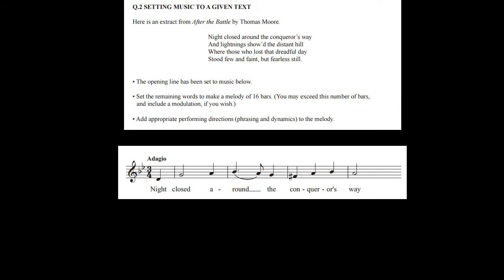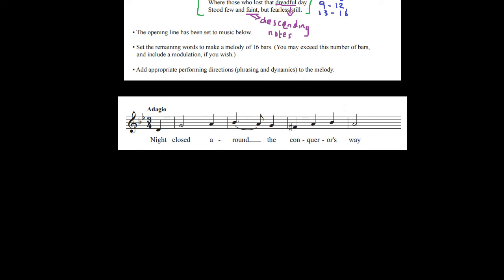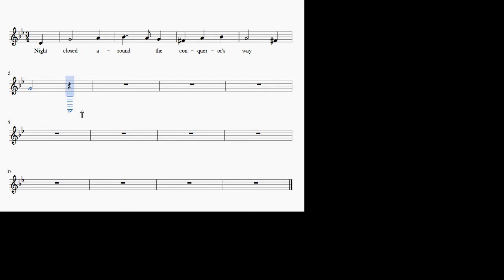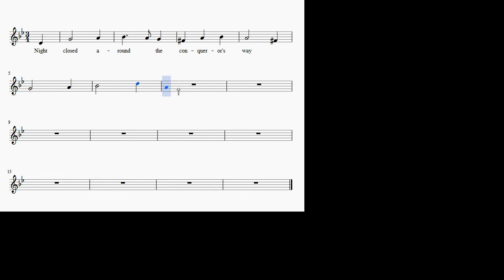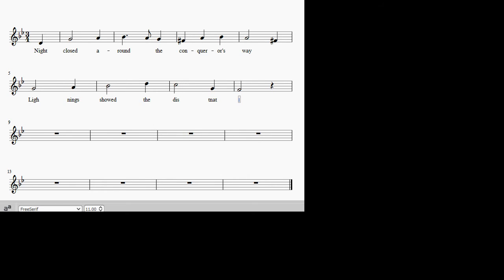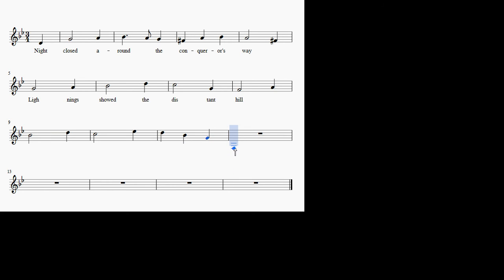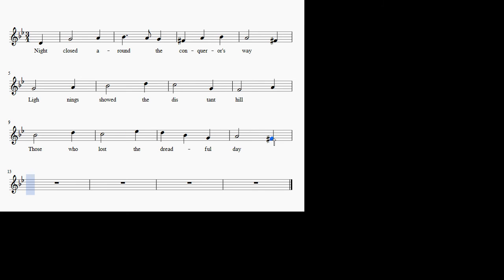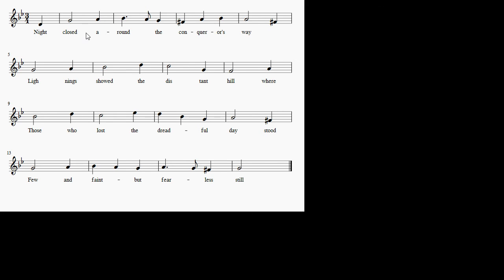Worked Example ¦ Question 2 ¦ Composition Paper ¦ Leaving Cert Music Videos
A worked example of Question 2 (poem setting) from the 2011 Leaving Cert Music higher level composition paper.